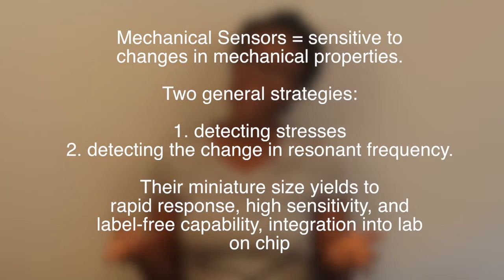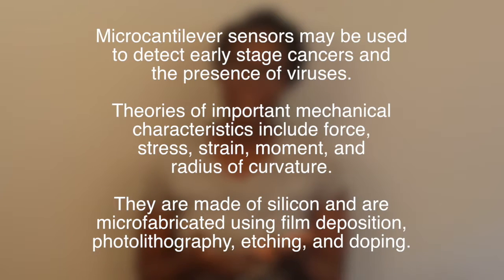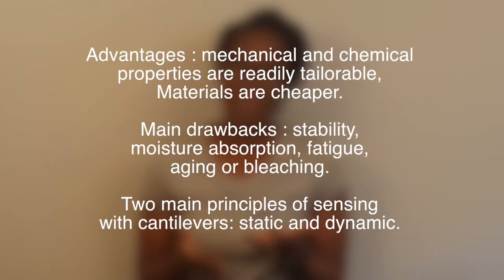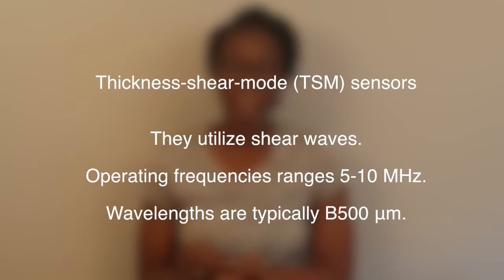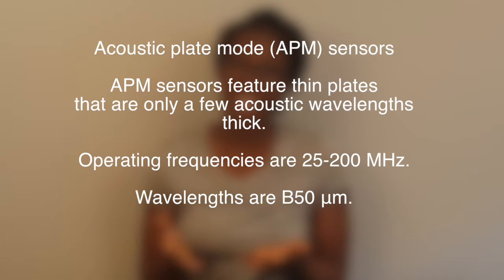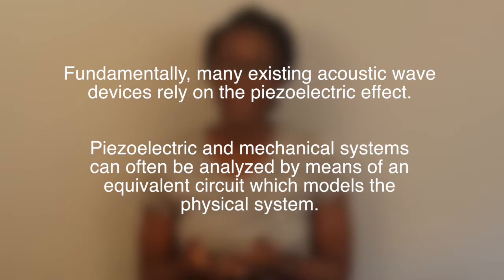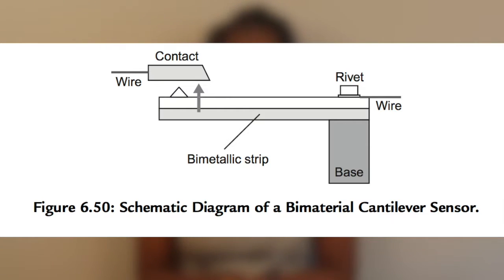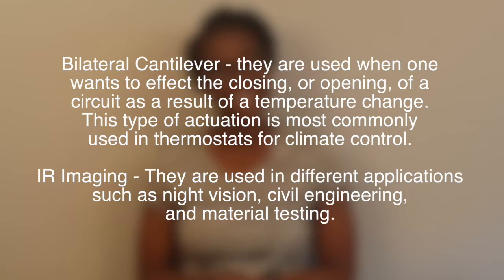Molecular Sensors and Nanodevices - Chapter 6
This is chapter 6 of the Molecular Sensors and Nanodevices.